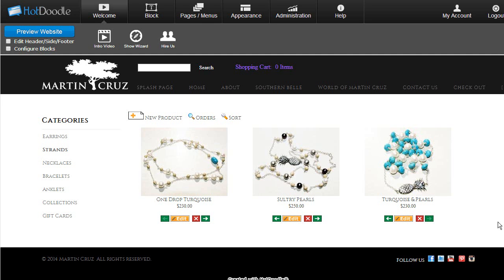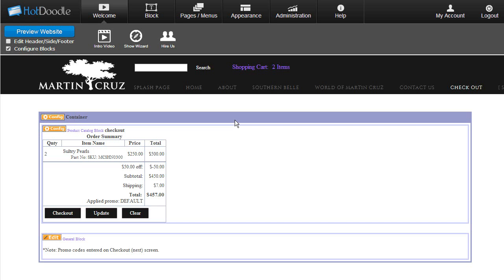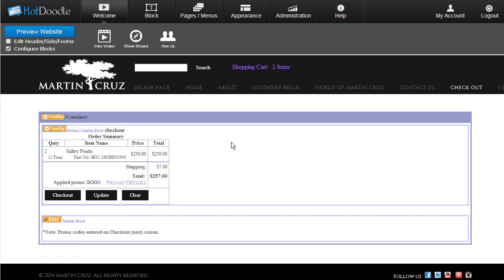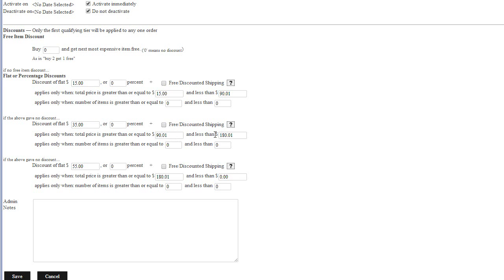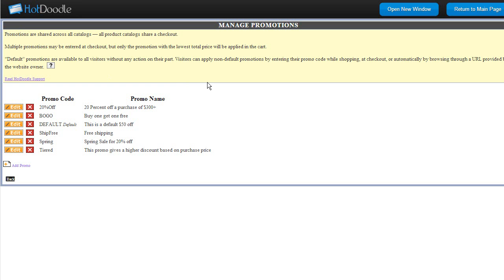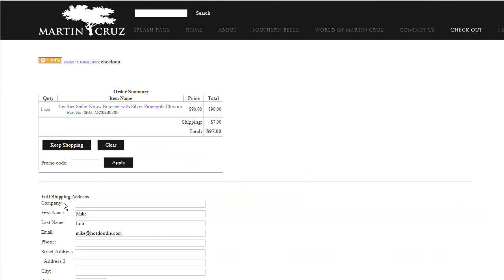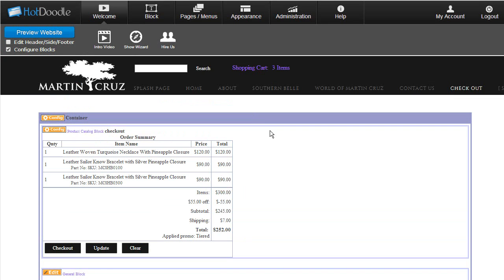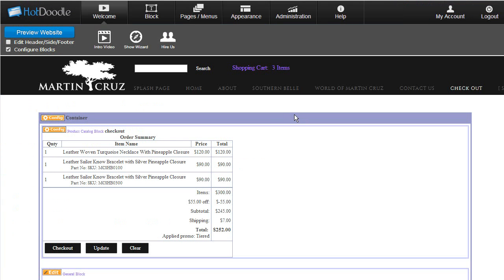Testing Promo Codes